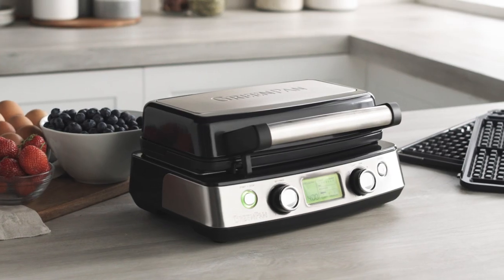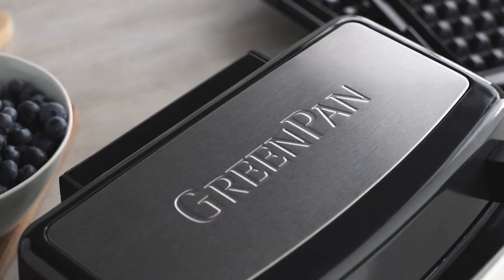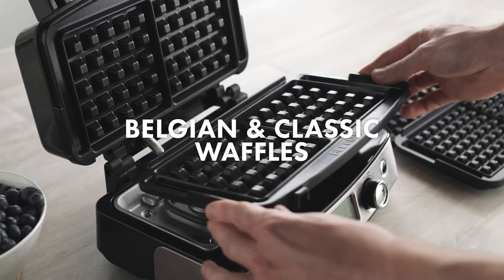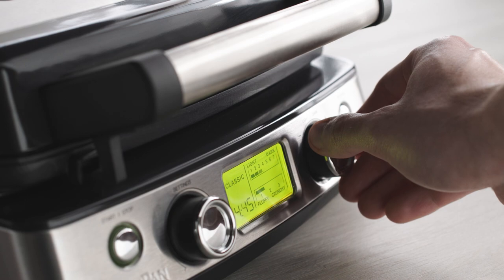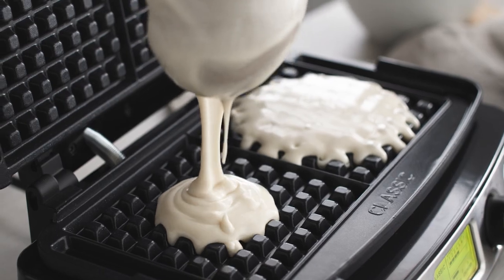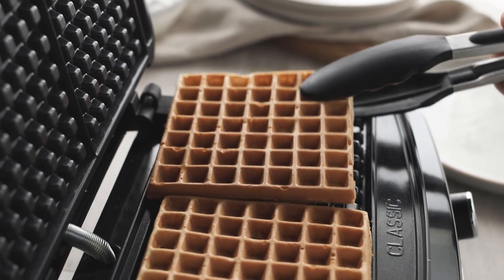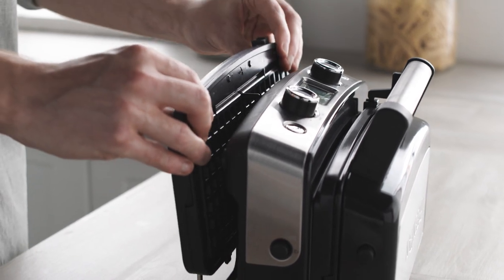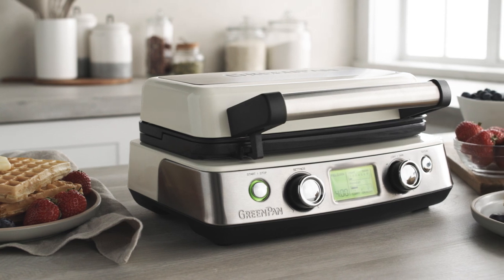GreenPan Elite 2SQ Waffle Maker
Our GreenPan 2SQ waffle maker features two sets of plates so you can master classic waffles or thicker Belgian-style waffles. And whether you like yours light and fluffy or dark and crunchy, our waffle maker puts the power in your hands.